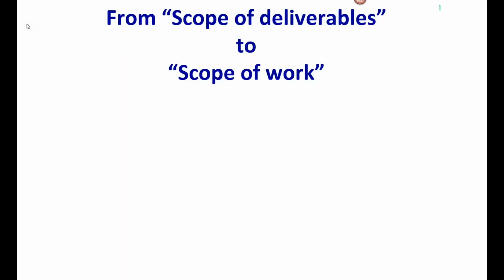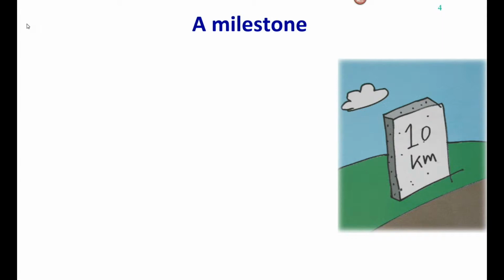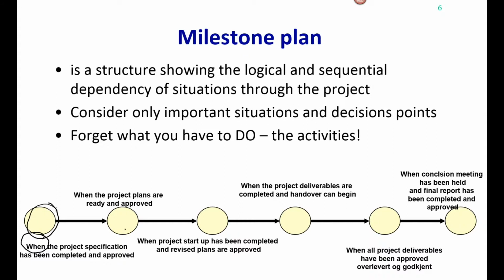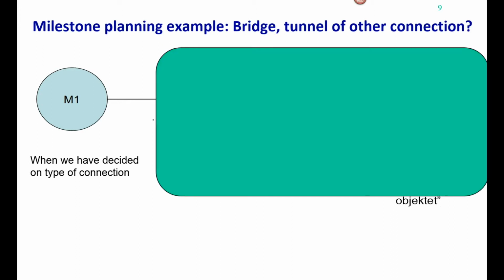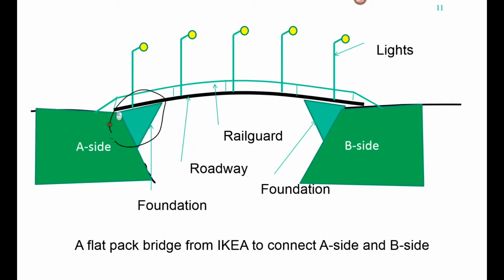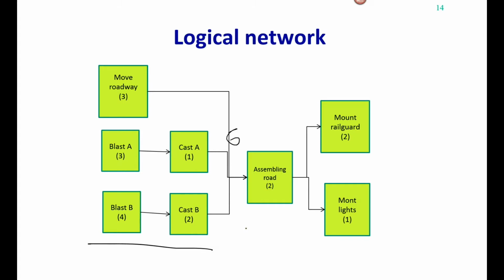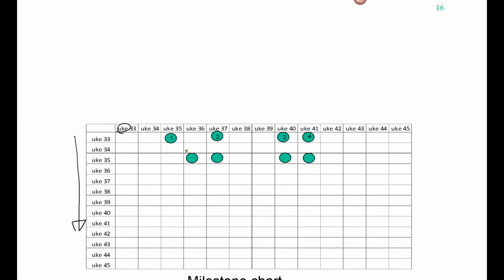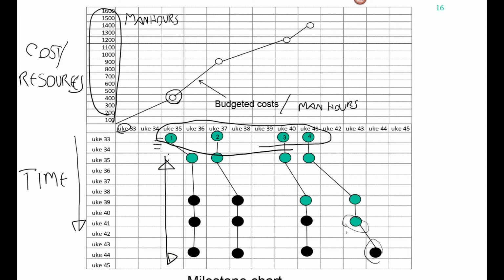EPS lecture - help for mandatory 1 in Project Management